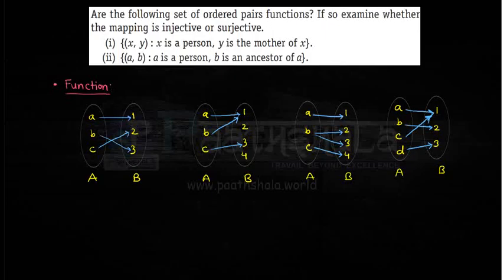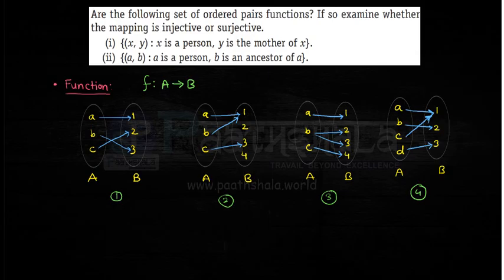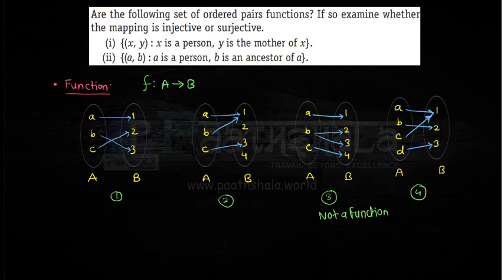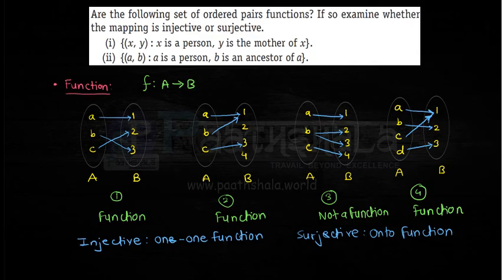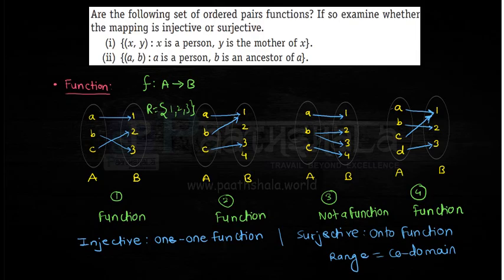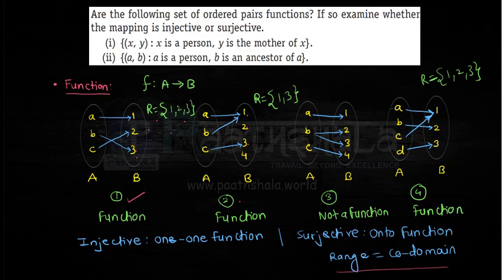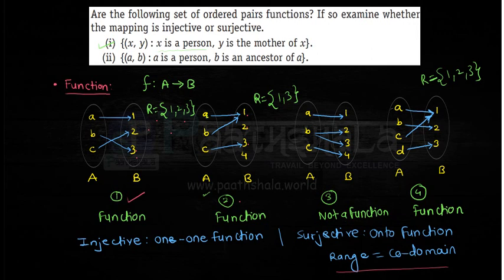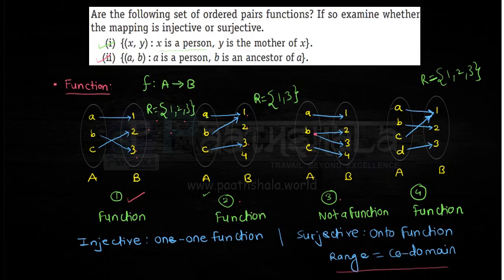Que 8 | Relations and Functions | NCERT Exemplar | Class 12